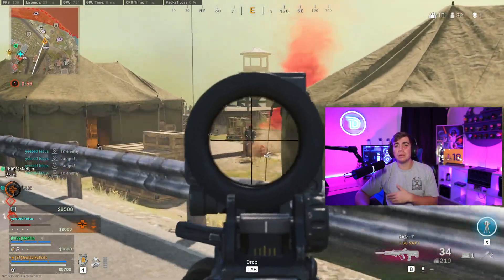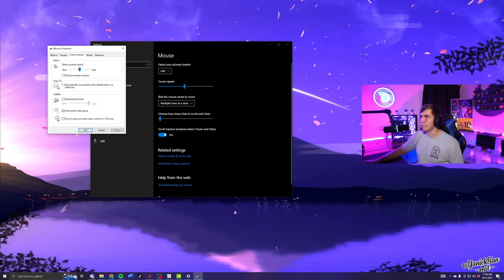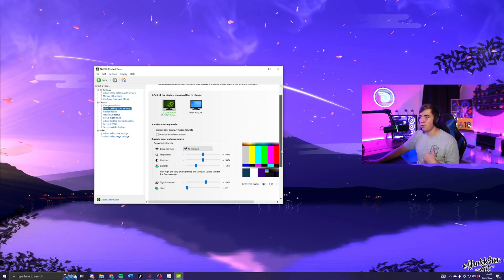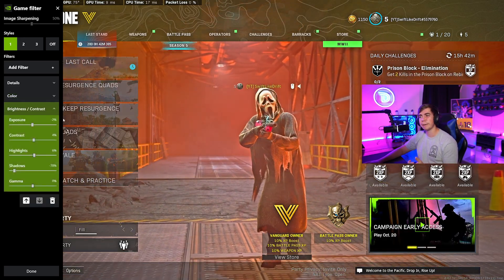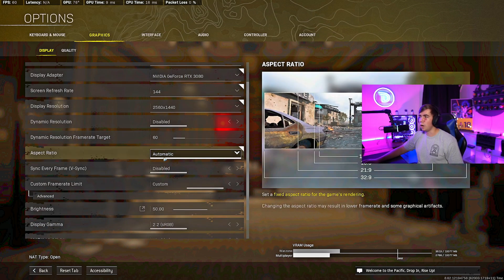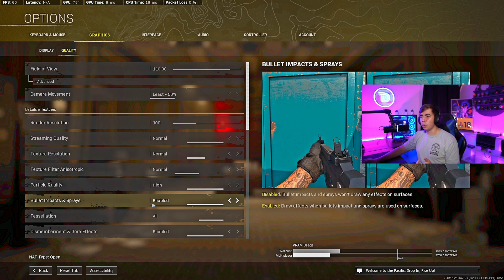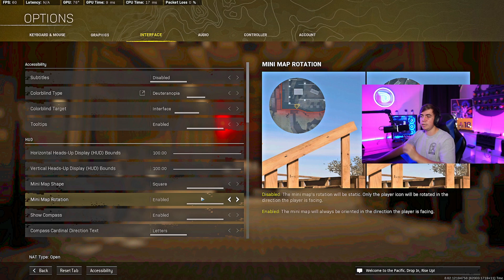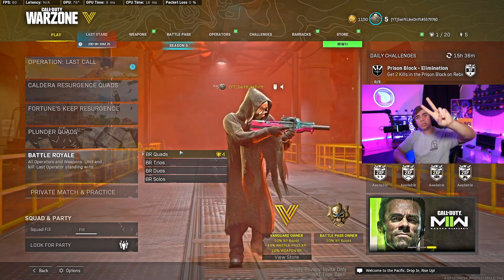BEST PC Settings for Warzone Season 5! (Maximize FPS & Visibility)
0:00 Windows/Chrome
1:28 NVIDIA Control Panel
3:10 NVIDIA Filters
4:31 Keyboard & Mouse Settings (kind of)
4:54 Graphics Settings
7:44 Interface Settings
8:31 Audio Settings

MW Warzone
Battle Royale
New Warzone
Best Warzone loadout
Warzone settings
Modern Warfare
High Kill Rebirth Island
Warzone Season 4 Reloaded
Best Setup in Warzone
Best Sniper in Warzone

the *BEST* PC Settings for WARZONE SEASON 5! 😮 (Max FPS & Visibility 2022)